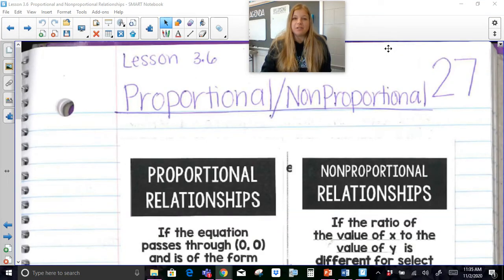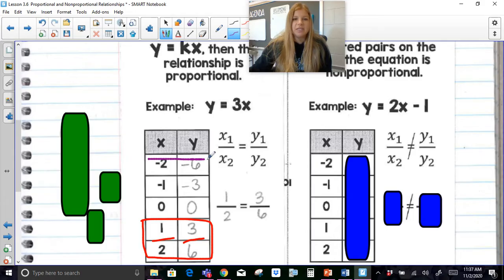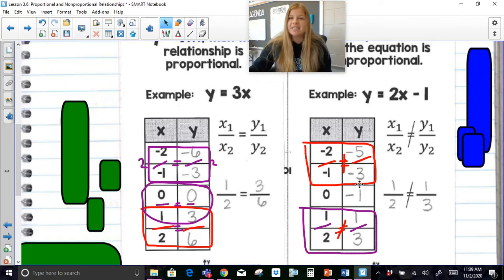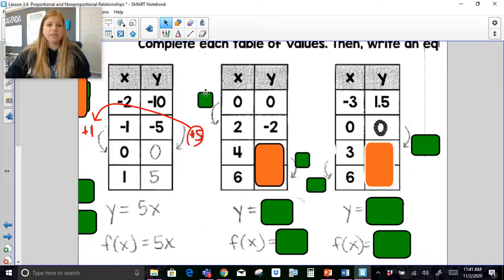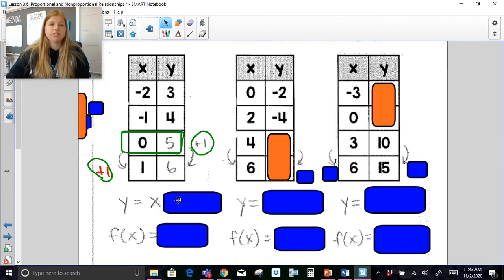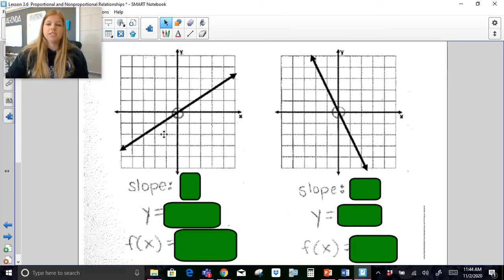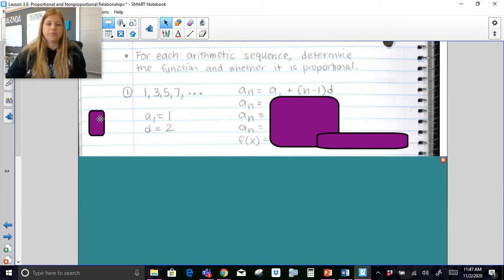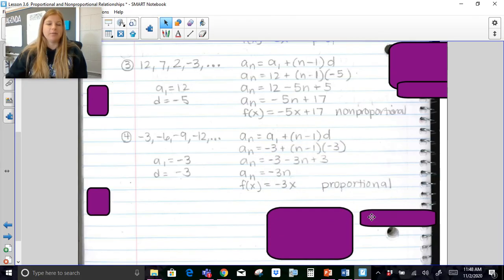Algebra - Proportional and Nonproportional Relationships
Join me as I show you how to determine if a relationship is proportional or nonproportional, complete tables, graph the functions, write the equation of the function given the table or graph.  I also review arithmetic sequences and determine whether the sequence is proportional or nonproportional.

Teachers: Want the resource shown in this video?

Quizlet: @yakubovmath
Teachers Pay Teachers: @iteachalgebra